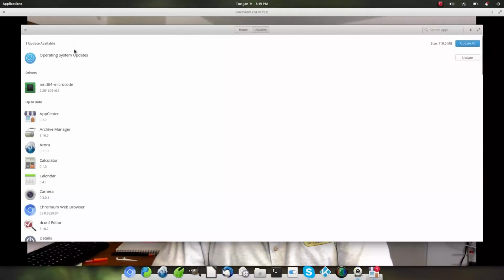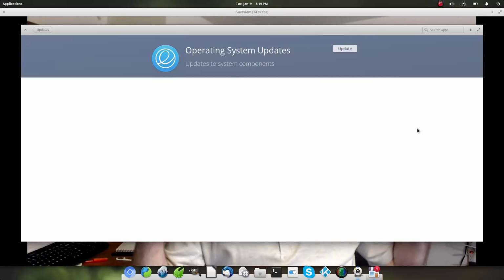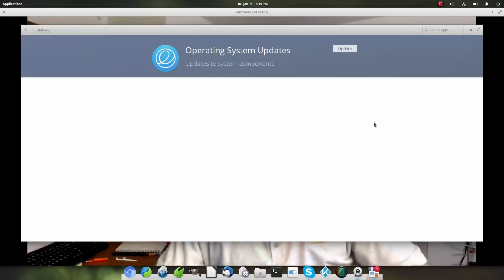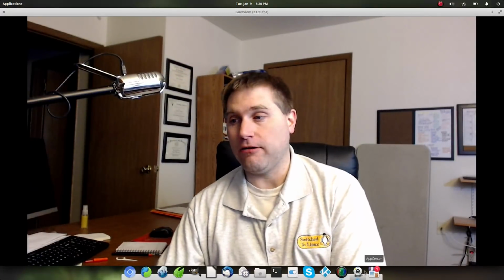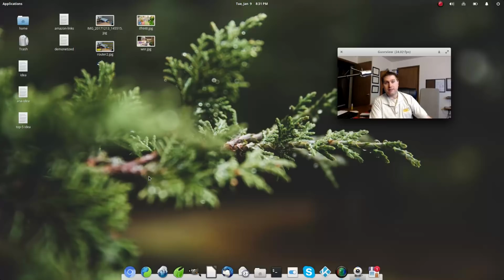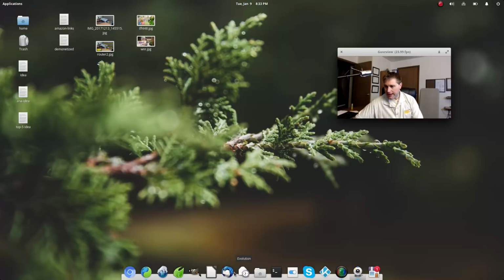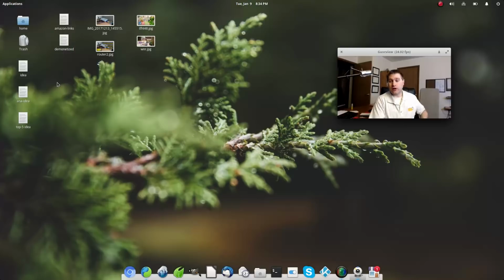My Final Thoughts on Elementary OS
I tried to find the great aspects of this distro.  There are some good selling points but I think Elementary OS suffers from lack of target.  These are my thoughts.